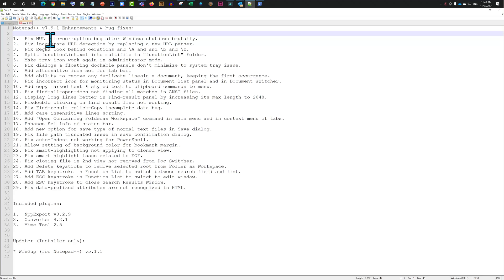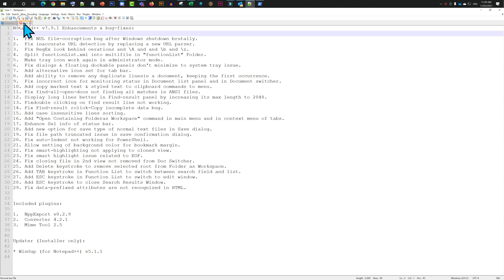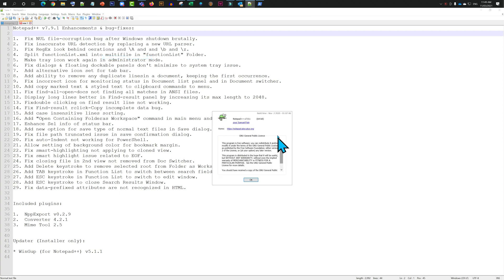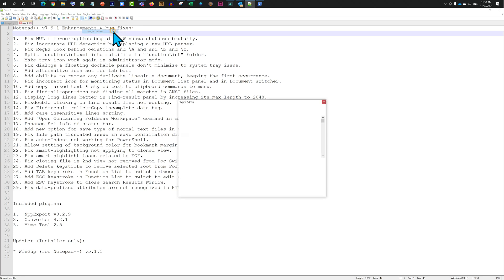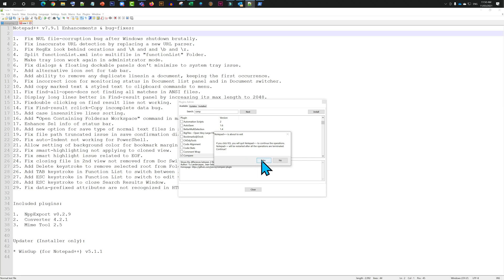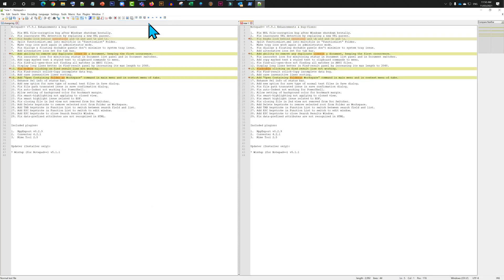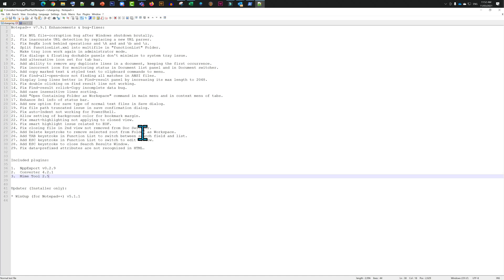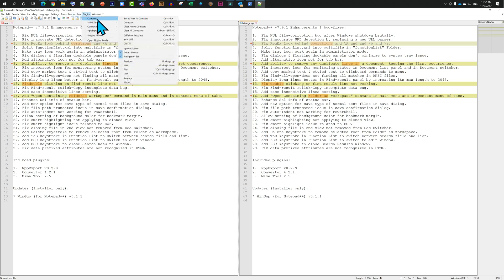How to compare two files in notepad++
How to compare two different code or script files in notepad++